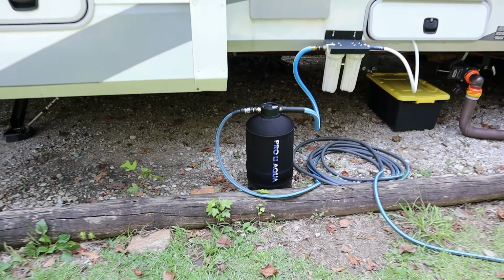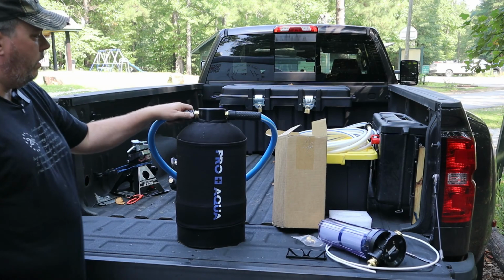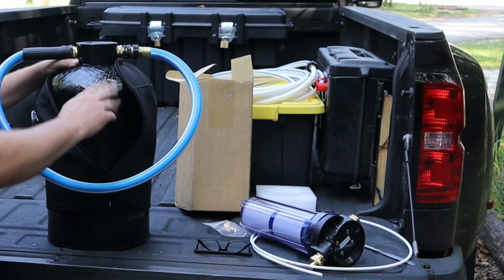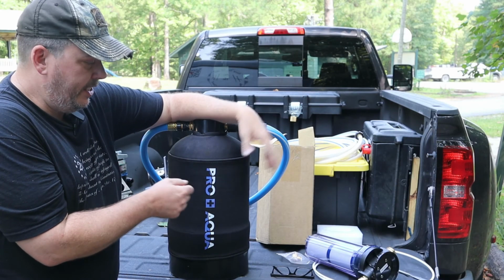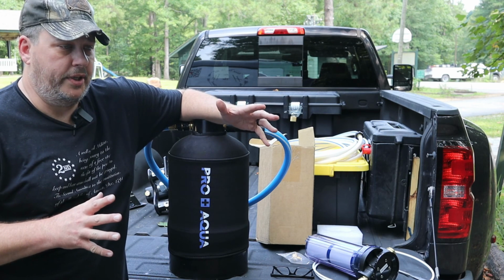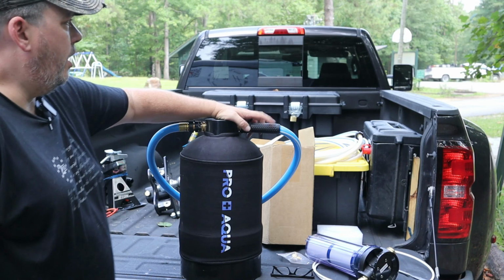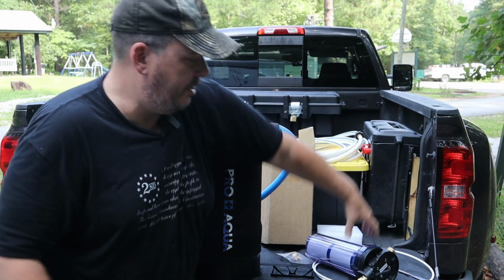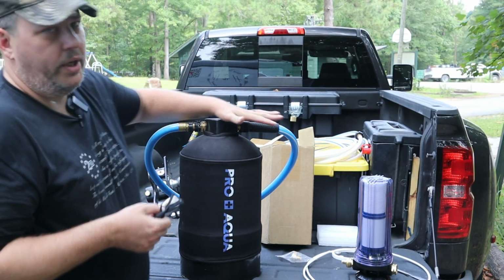RV WATER SOFTENER- portable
Water snobs listen up ! , Do you hate hard water in your RV, you never know what you are going to get when you move from park to park and water source to water source. Hard water can take an expensive toll on your RV as well as yourself..But we can show you haw to fix it !!! Use this Pro Aqua water Softener

Please consider supporting our growing community and channel ! Come Grow With Us !!!

“Make Every Moment Count” - in other words, don't take your hours, minutes , or even seconds for granted...there will be a last time for everything you do. Live a life that you enjoy and be content with all of the things you do.

CAMPSITE DECORATING
Solar RV Lights
RV Light Suction Hooks
LED Flame Light
Bistro Lights
Sheppard hooks
Embroidered Yard Sign
Camping Chair Love seat

OUR GE DEHUMIDIFIER WE LOVE !!!

Other playlists we have that you may enjoy!!

Check out Passport America - One of our favorite ways to save money on the road

Check out the best RV Trip Planning site - RV Trip Wizard and RV LIFE

Get our Beginners Guide To RV Life here!!!   It's free and packed FULL of great information for the new and veteran RV traveler !! -

OUR GEAR

We are not RV experts and are not making recommendations. We share our opinions . Make sure you do your own research, testing, and form your own opinions on what works for you.